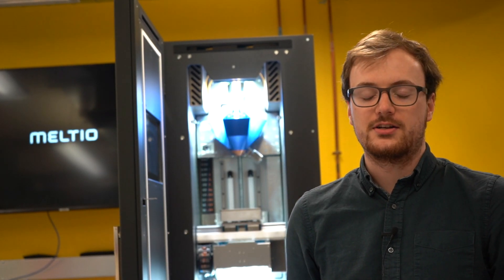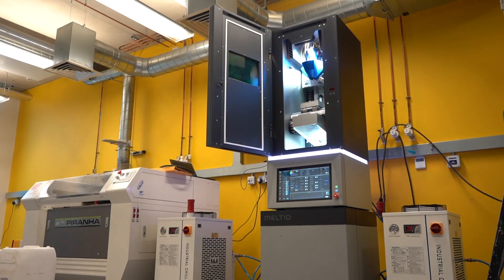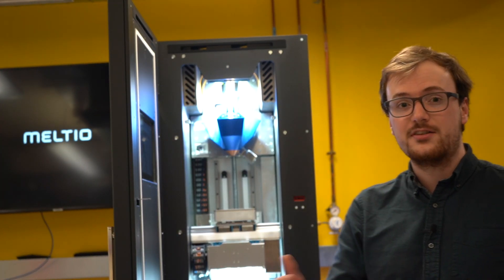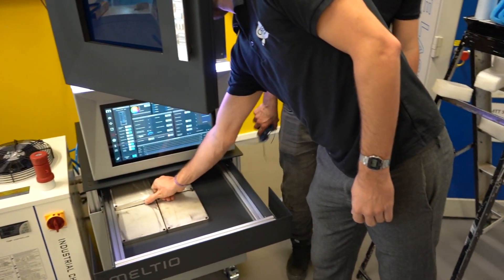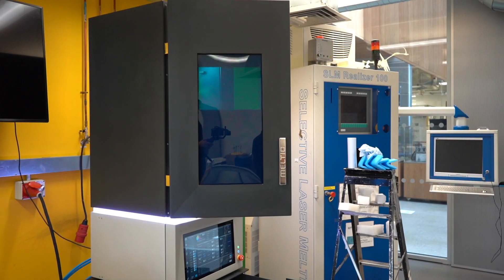The UK's first ever Meltio M450 installation at Lancaster University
Lancaster University is home to one of 27 Create Education 3D printing Hubs across the UK and the Engineering department has been the forefront of the latest Additive Manufacturing technology for more than three decades. The multi-laser head in the Meltio is the core of the technology. It features six independent diode lasers.